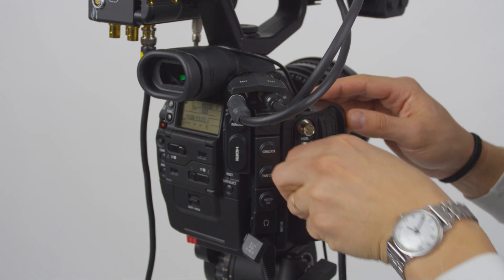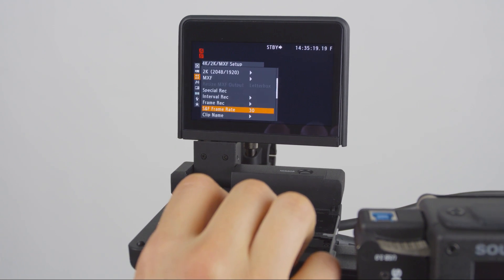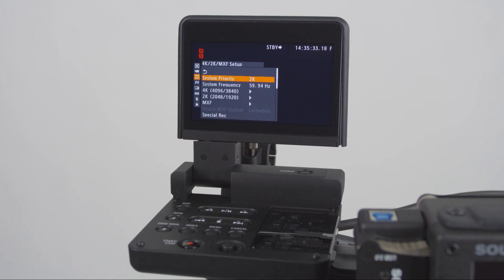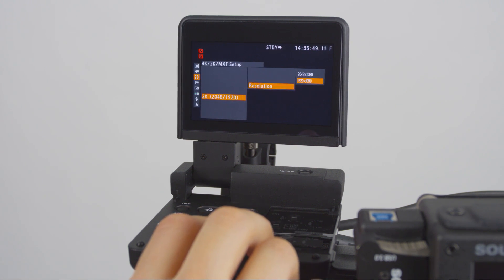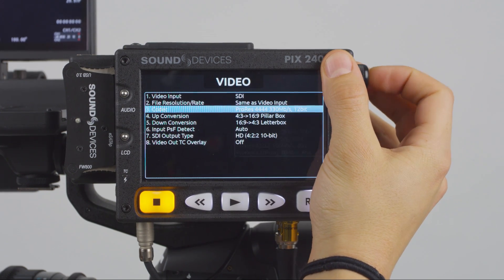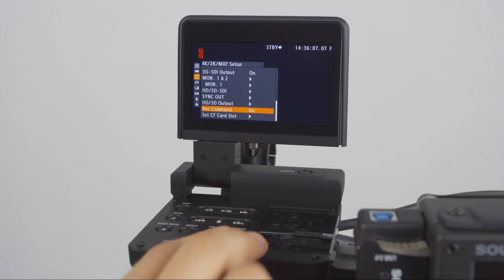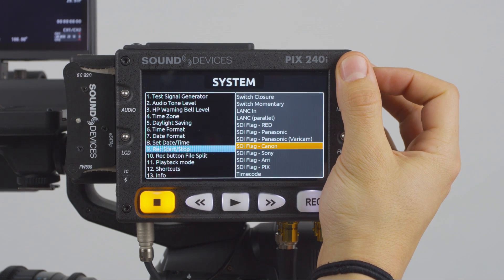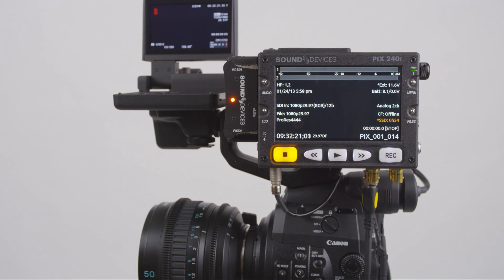Canon C500 Interconnection and Setting with the PIX 240i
Quick overview of getting 4:4:4 video from the C500 to the PIX 240i.